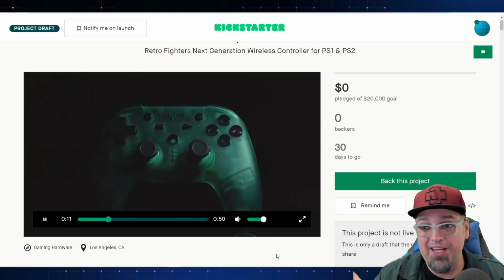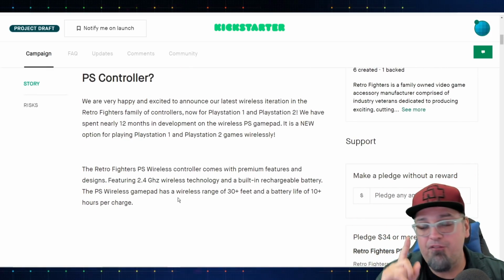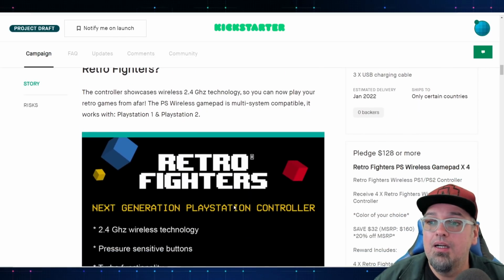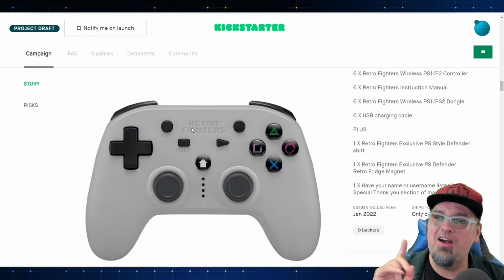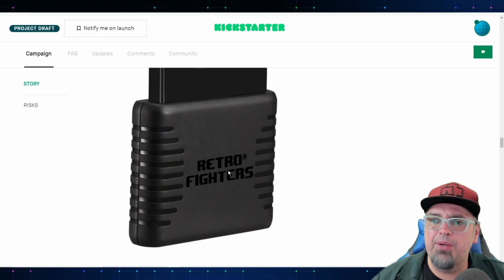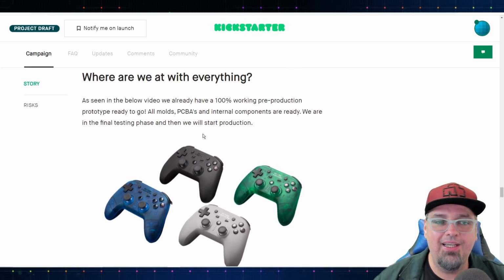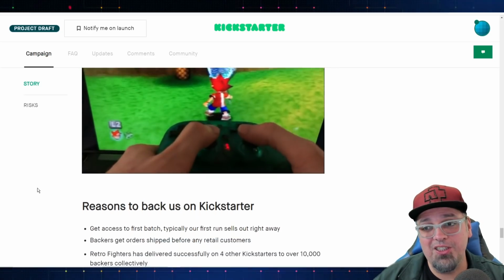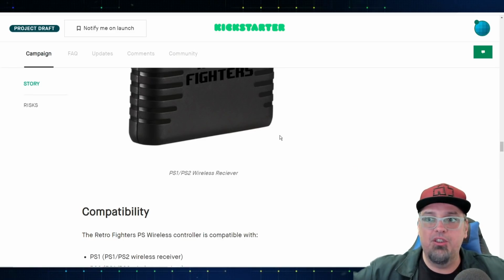Retro Fighters Announces Wireless PlayStation 1 & 2 Controller! The Defender 2.4GHz!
Retro Fighters announces the Defender, a wireless PS1 & 2 controller! That may be able to be used on other devices!

AUDIO:
Mic - Shure SM7B